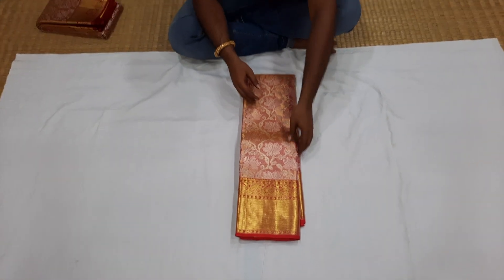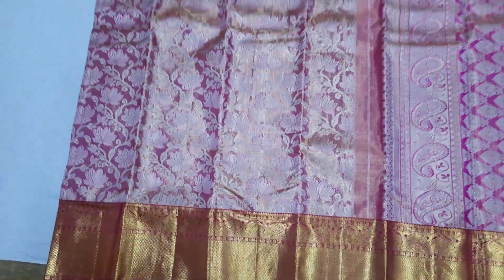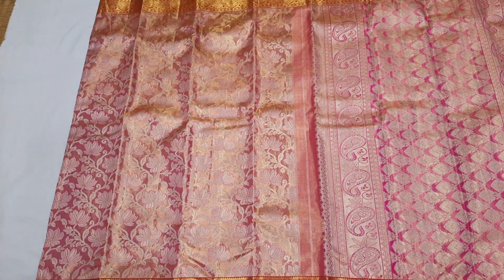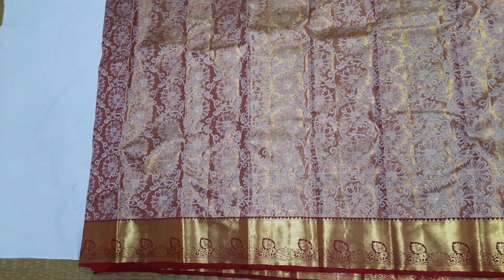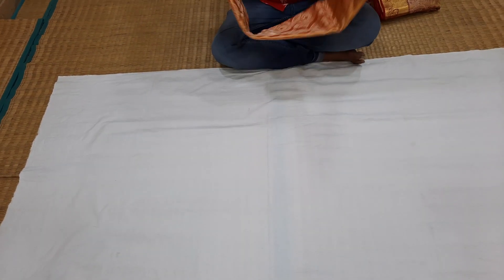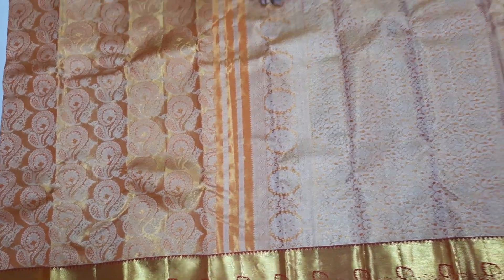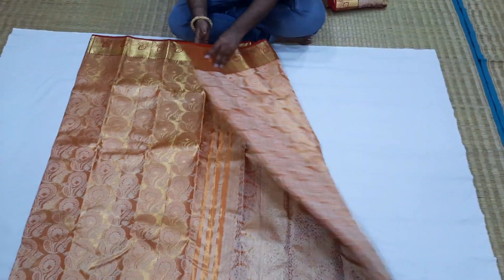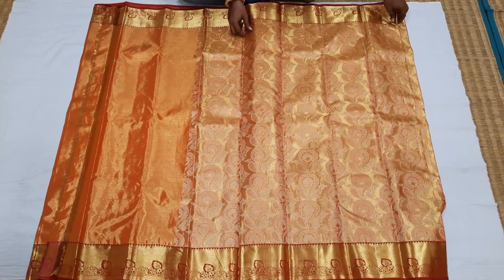Kanchipuram wedding silk sarees |alksrikanthsha sarees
kanchipuram sarees

address

Shop no. 36,nadu Street, opp taluk office ,near vinayagar temple,
kanchipuram, Tamil nadu 631501
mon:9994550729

pure Kanchipuram sarees 😍

lightweights sarees pure pattu 🤩

tanks you for watching 🤗🙏🤗